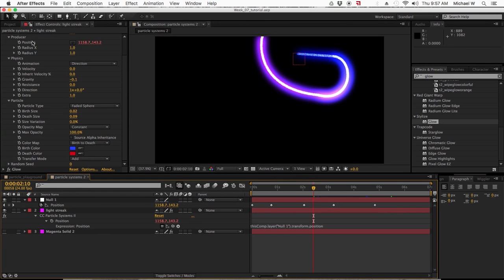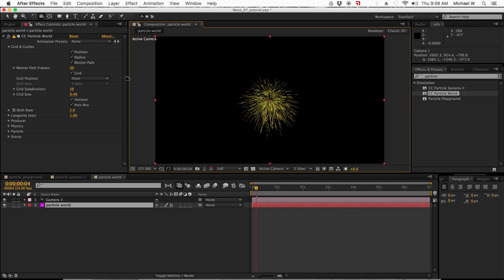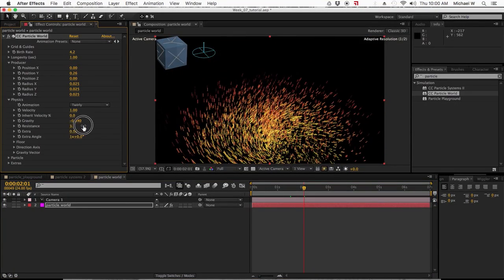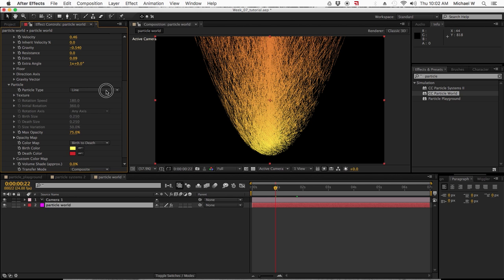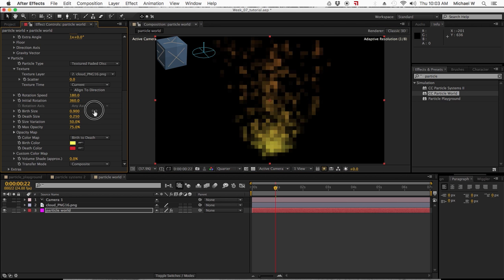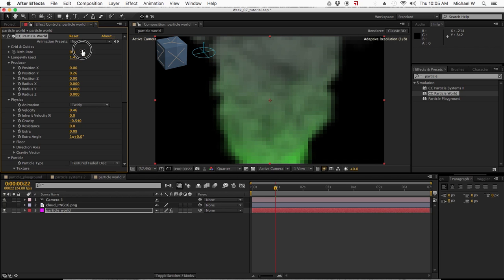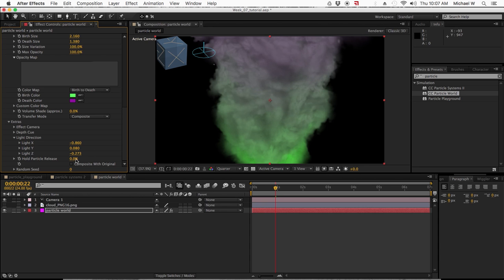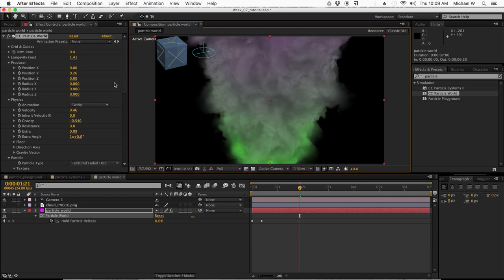DCCC Art228 Week07 V04 Particle World Custom Particle - png